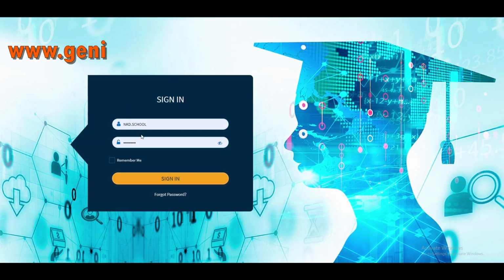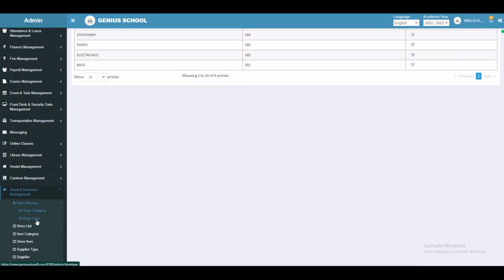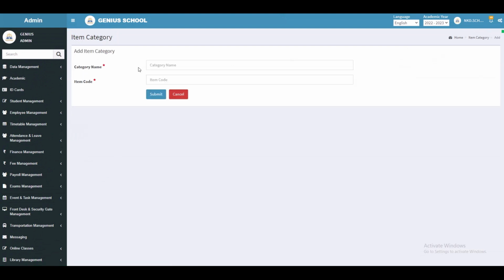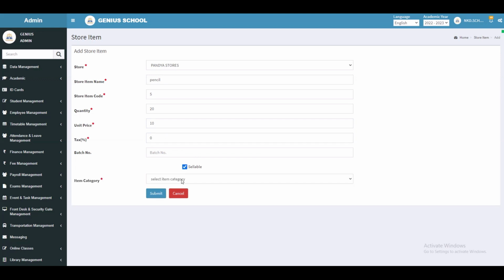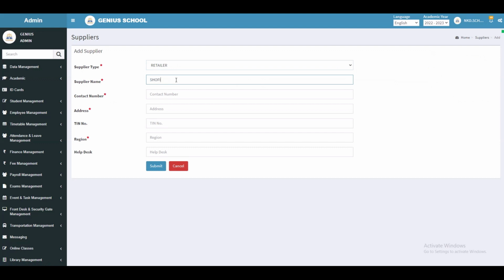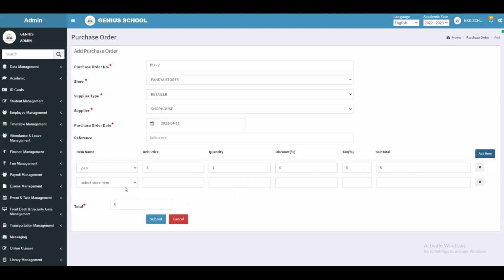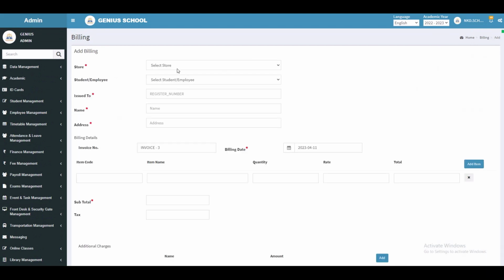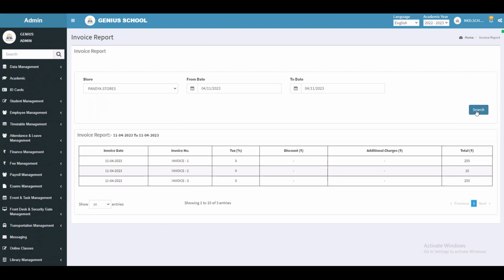ASSET AND INVENTORY MANAGEMENT MODULE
Welcome to the asset and inventory management module of Genius School Management Software!

This powerful tool is designed to help schools manage their physical assets and inventory with ease. With our software, you can easily track all your school's assets, such as computers, furniture, equipment, and more, as well as manage inventory levels for supplies and other materials.

Our intuitive interface allows you to easily add, edit, and view asset and inventory details, including purchase date, location, quantity, and value. You can also set up alerts for low inventory levels and schedule regular maintenance for assets, helping to ensure that they are always in top working condition.

In addition, our software provides robust reporting capabilities, allowing you to generate detailed reports on asset usage, inventory levels, and more. This data can help you make informed decisions about asset allocation and inventory management, ultimately saving your school time and money.

Whether you're a small private school or a large public institution, Genius School Management Software's asset and inventory management module can help streamline your operations and ensure that your school runs smoothly. Try it out today and see the difference for yourself!